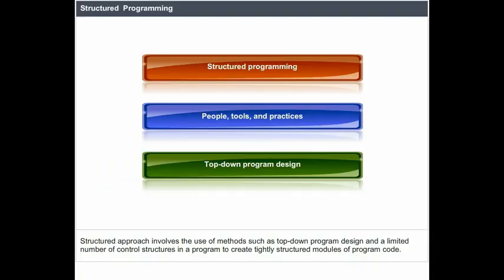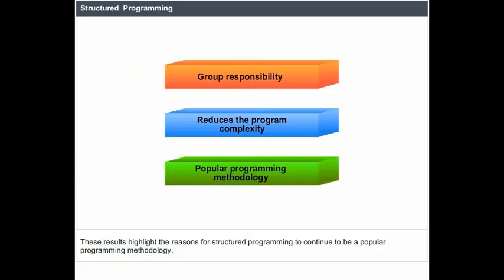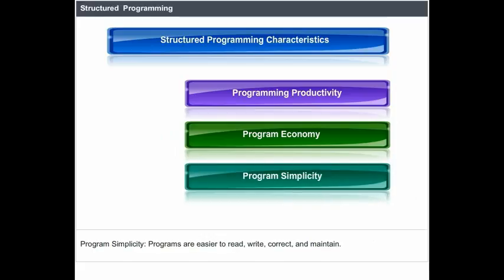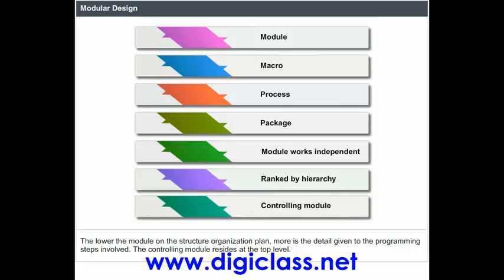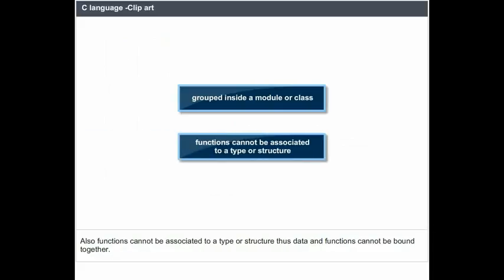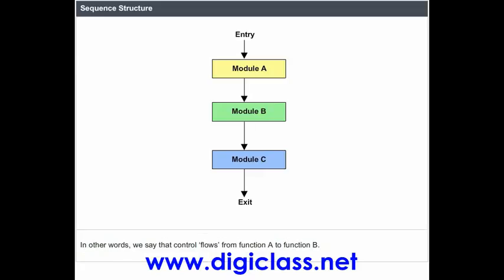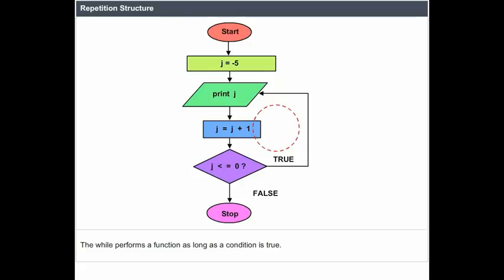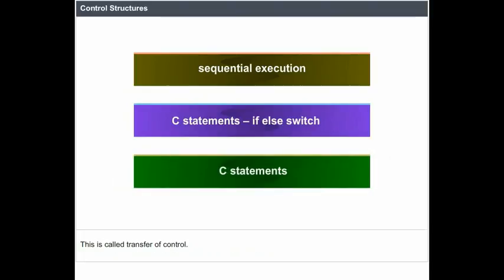49C Tutorial for C programming language (Structured Programming) C Tutorial